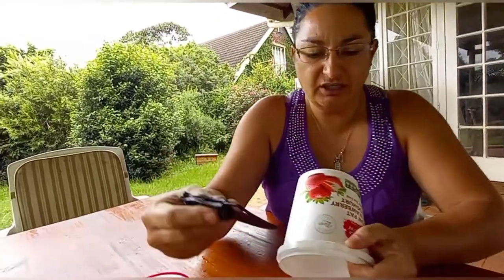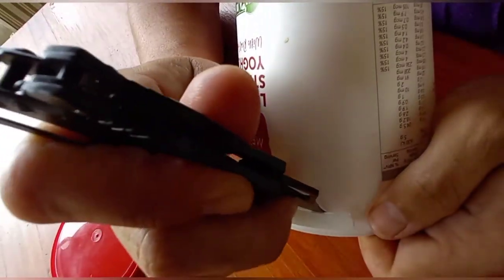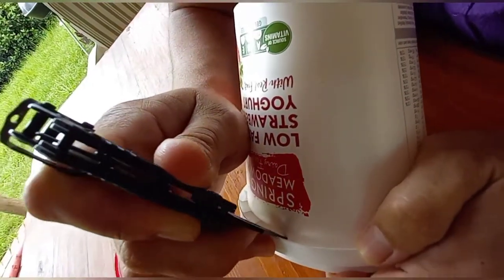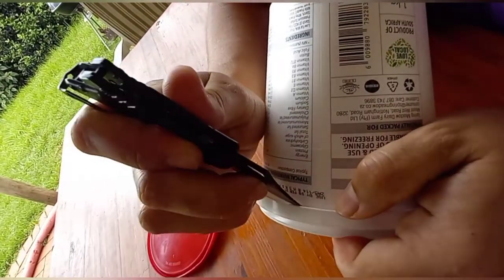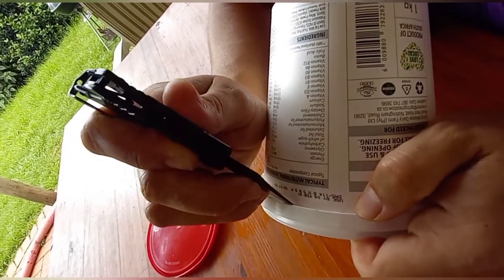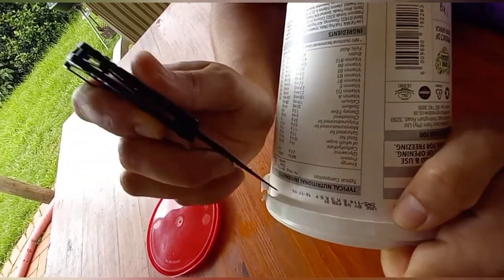How to make a Nectar Feeder for your Bees 🐝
Ever wondered how to make a Nectar Feeder for your Bees? Well... in this video Queen Bee shows you how to make one from an old yoghurt container. Reuse and Recycle ♻️ baby!! If you have multiple colonies in one site you may need to make a few of these, or on BIG one to prevent the bees from fighting.